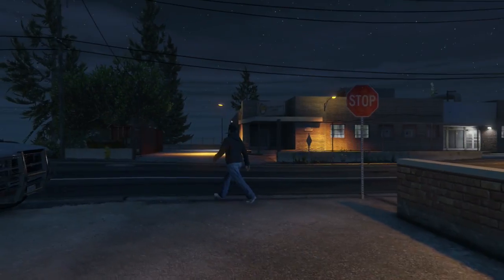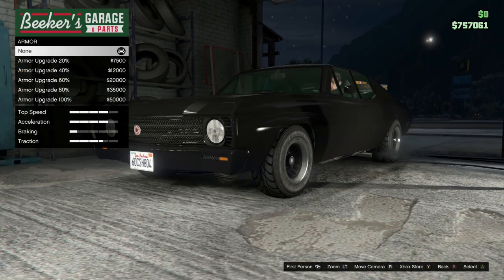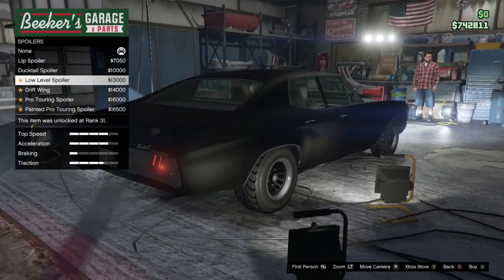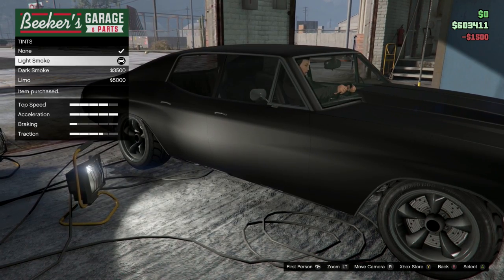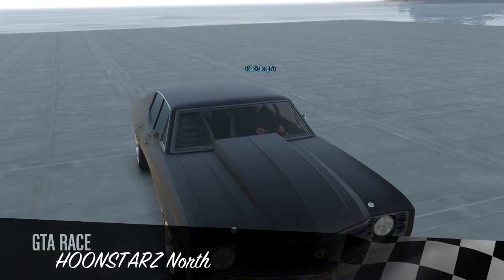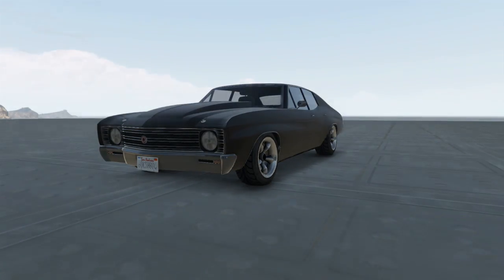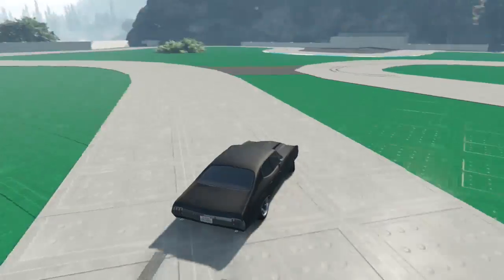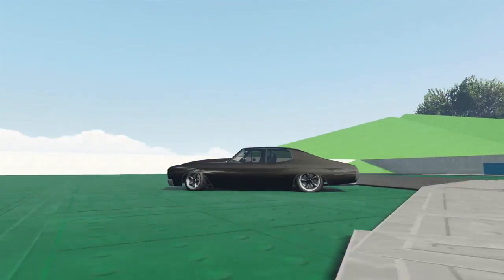Does It Drift? - S2.E25 - Declasse Tulip - Classic American Muscle! - GTA 5 Online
We get into some real American muscle in today's return to the DOes It Drift video series. These new cars are a refreshing addition to GTA and i' happy to be able to offer this content to you.